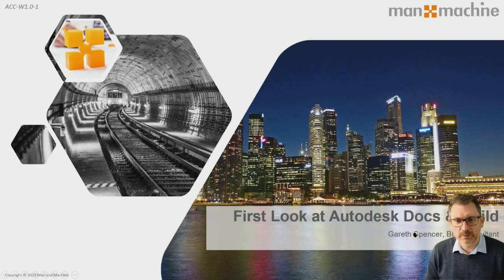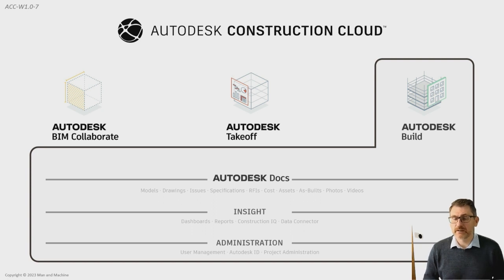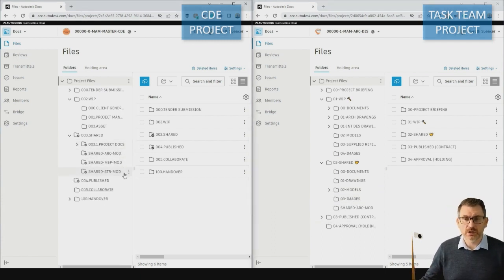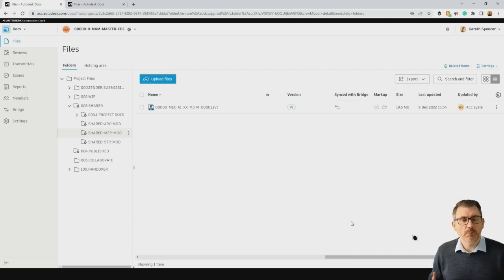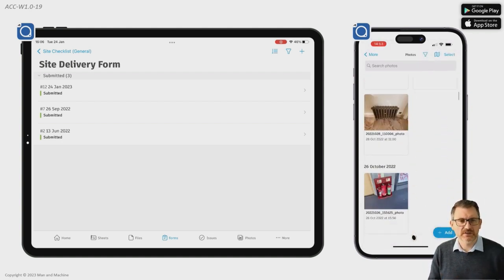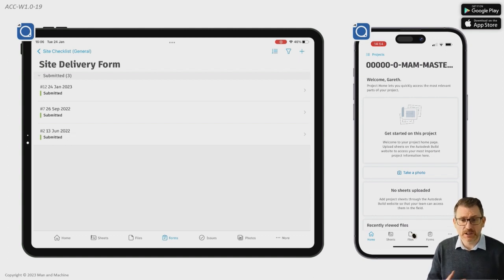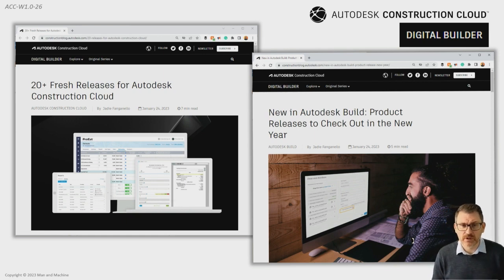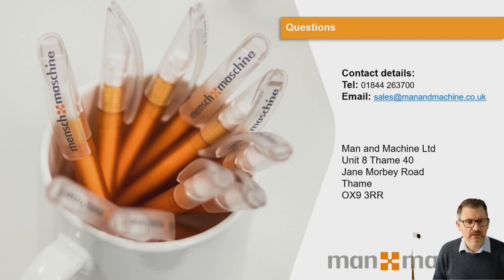A First Look at the Autodesk Construction Cloud Webinar Recording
As Autodesk’s leading products in the design and build space, this is certainly a webinar not to be missed if you haven’t seen either of the products in action before. Man and Machine have seen a steep uptake of the Autodesk Construction Cloud products over the last two year with Docs and Build certainly leading the way in terms of their popularity for managing projects and site teams. Many of the organisations we have supported in this time have typically had huge issues with managing project information effectively when communicating across the office, multiple locations and with external parties. Join the team as we give you a detailed tour of the programme along with an insight into their experiences as well as why Man and Machine customers are making the transition.